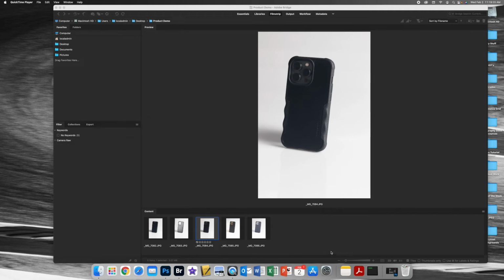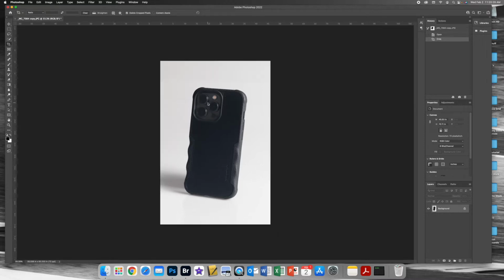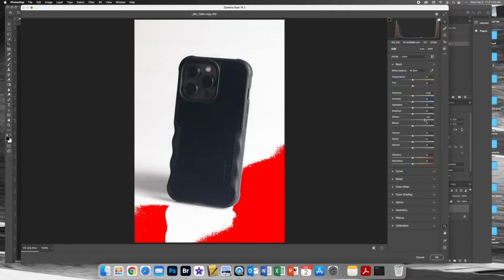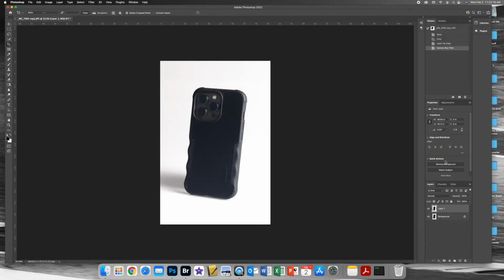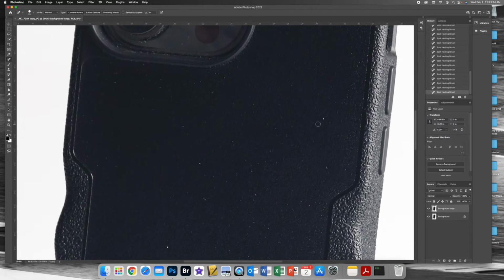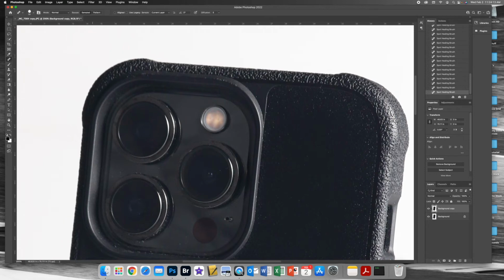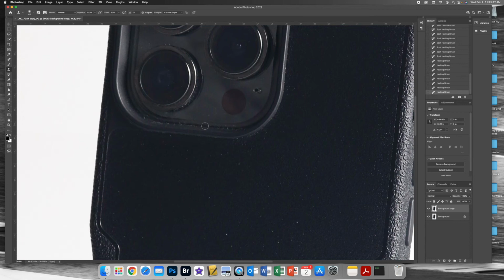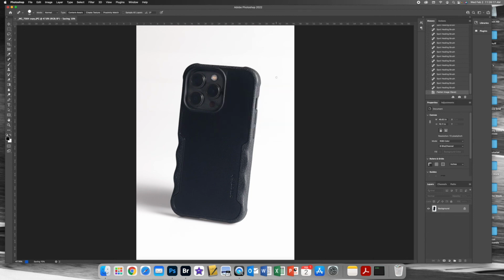02 02 2022 Photo1-2 Product Edit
Product editing for MMHS Photography 1-2 Students